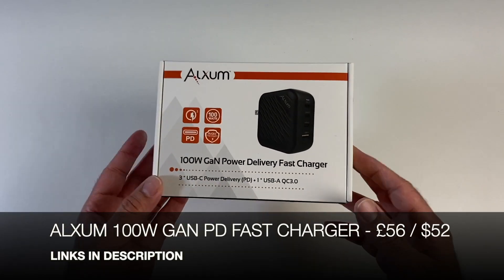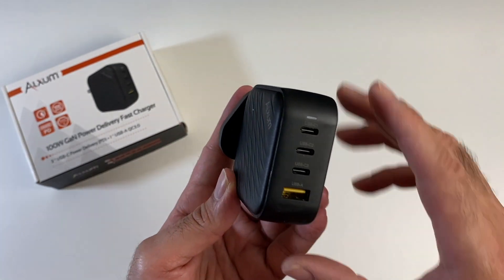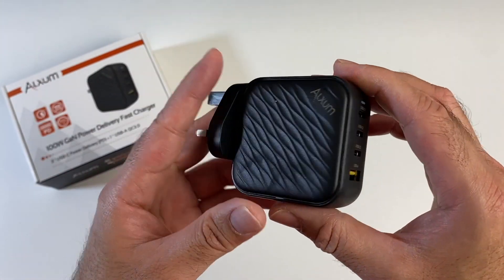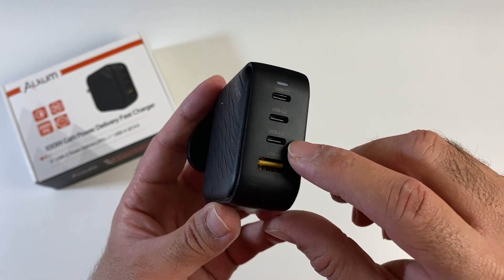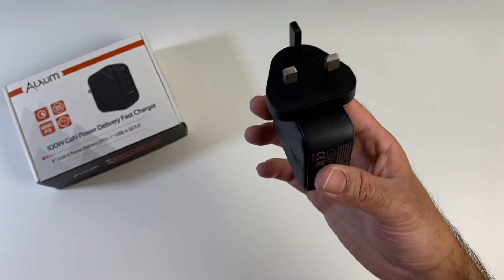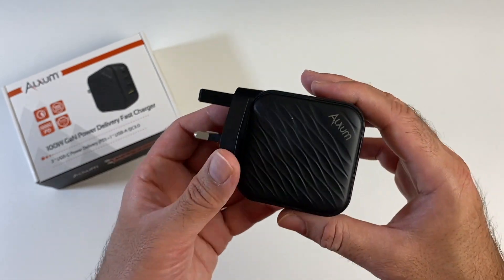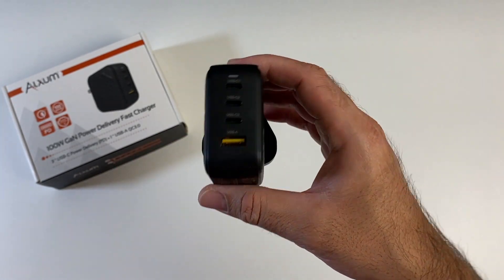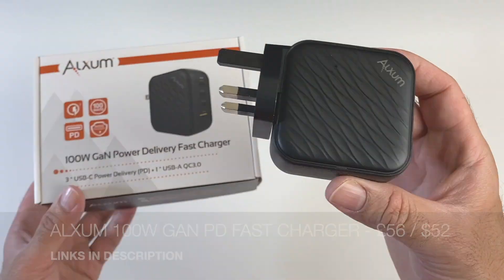ALXUM 100W GAN PD fast Charger - 100W PD - 4 Port